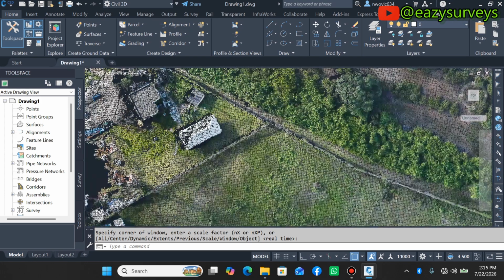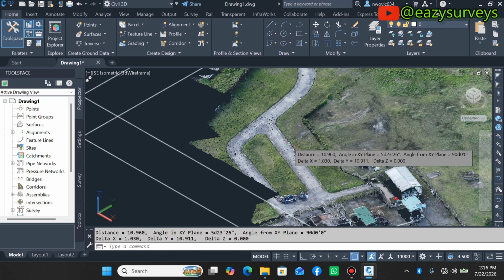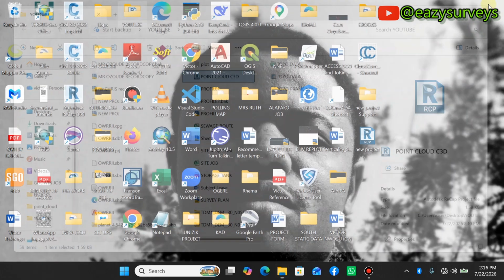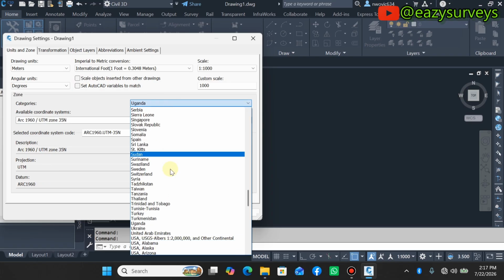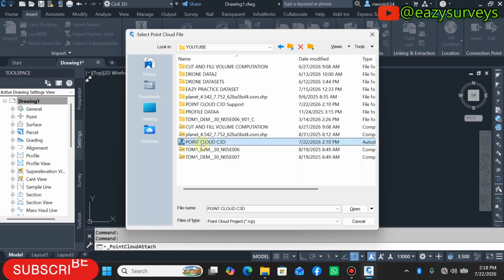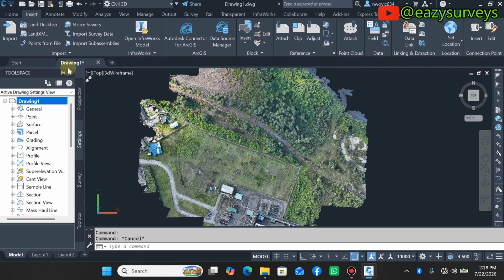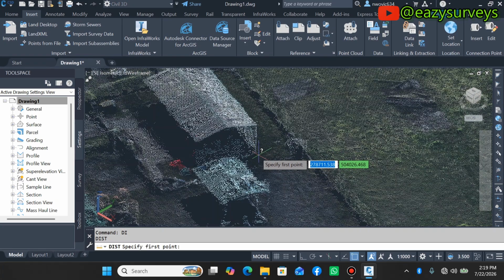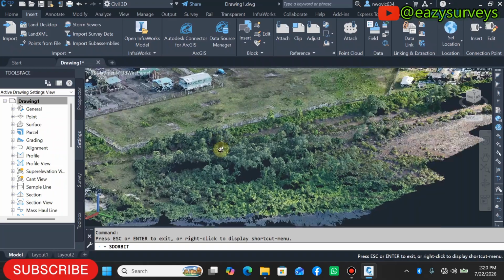How to Import Point Cloud into AutoCAD Civil 3D | Complete workflow for Beginners 2026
Learn how to import RCP/RCS point cloud files into Autodesk Civil 3D step by step. In this tutorial, you'll discover the correct workflow for loading reality capture point clouds, managing large datasets, visualizing scans, preparing them for feature extraction, and surveying projects.

Whether you're a Land Surveyor, Civil Engineer, GIS Professional, or CAD Technician, this guide will help you work efficiently with laser scan data in Civil 3D.

In this video, you'll learn:
✅ How to import RCP/RCS point cloud files into Civil 3D
✅ Point cloud attachment and visualization settings
✅ Tips for handling large point cloud datasets
✅ Common import errors and how to fix them
✅ Best practices for survey and engineering workflows